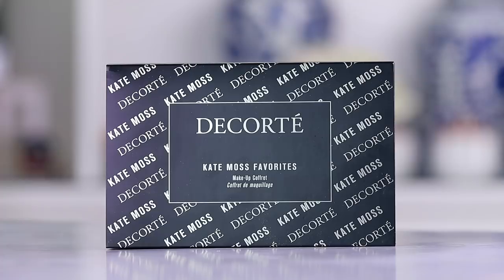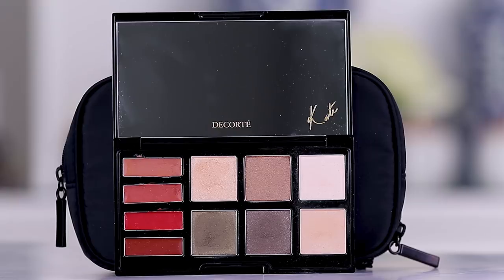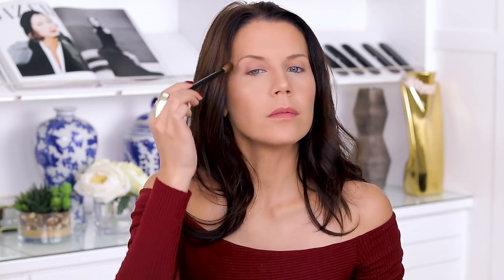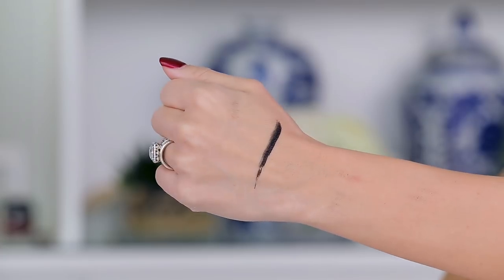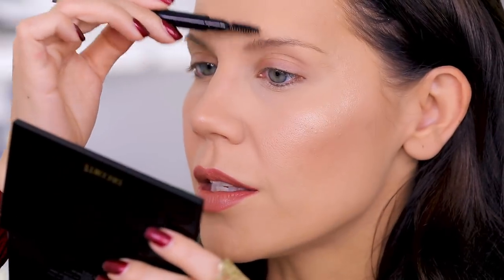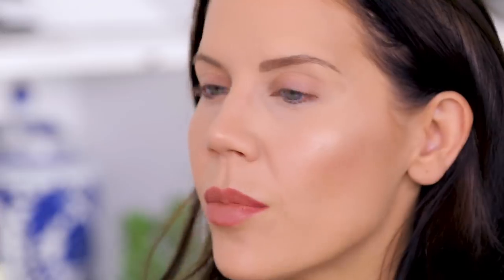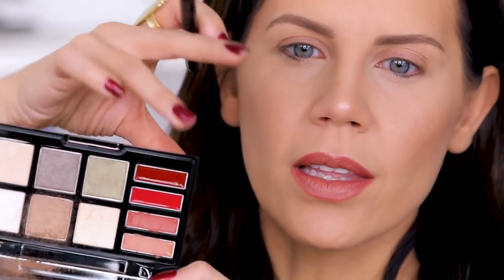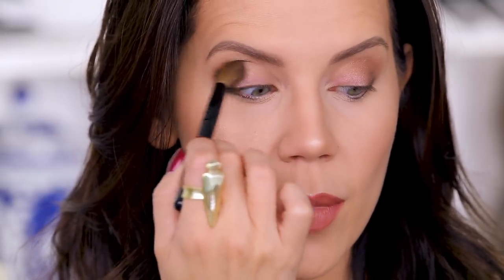$192 KATE MOSS MAKEUP KIT ... WTF!!!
Today I'm reviewing the $192 OUTRAGEOUSLY priced KATE MOSS Makeup Kit ... WTF!!!  xo's ~ Tati

Decorté Kate Moss Favorites Make Up Coffret $192

Face:
Beauty Bakerie Wake & Bake Baking Oil
Catrice Liquid Camouflage High Coverage Concealer // Light Beige
OFRA Skin Sculpting Wand // Sunset
OFRA Skin Sculpting Wand // Dusk
KKW Beauty Medium Contour Stick
It Cosmetics Live, Love, Laugh Vitality Face Disc
Pop Beauty Prismatic Pop // Stellar Light
LORAC Illuminating Highlighter // Daylight

Eyes:
Cover FX Anti Age Smoothing Eye Primer
Colourpop I think I Love You Palette
Laura Geller Eye Calligraphy Fine Point Liquid Liner
Em Cosmetics Illustrative Eyeliner // Brush Tip

Brows:
It Cosmetics Brow Power Powder // Universal Transforming Taupe
Beauty Bakerie Eyebrow Gel // Brown Brownies

Lips:
Apa Beauty Lush Lip Balm
MAC Lip Pencil // Subculture
Circa Beauty Color Saturated Lip Crayon // Defiant
Flower Beauty Petal Pout Lip Color // Spiced Petal
Pretty Vulgar Liquid Lipstick // Forget Me Not

Tati Westbrook
1905 Wilcox Ave
Suite #111